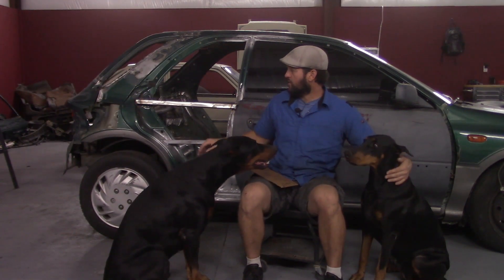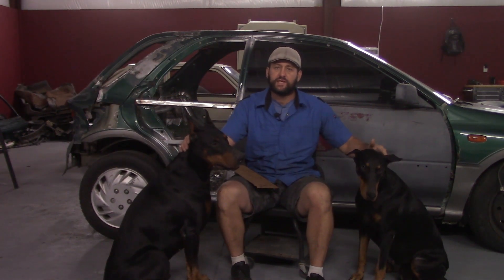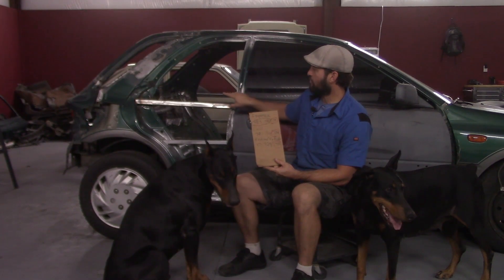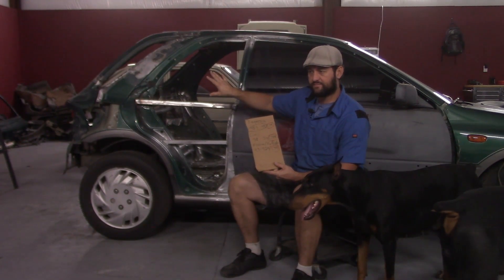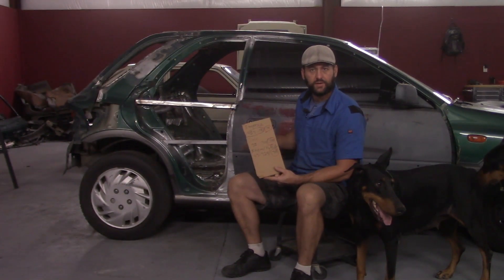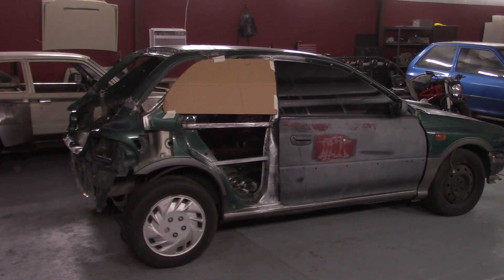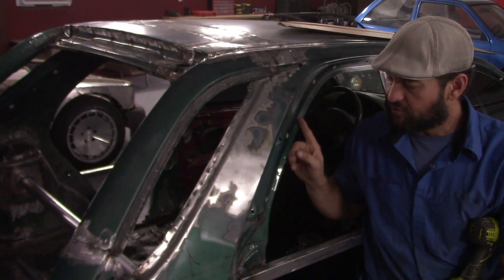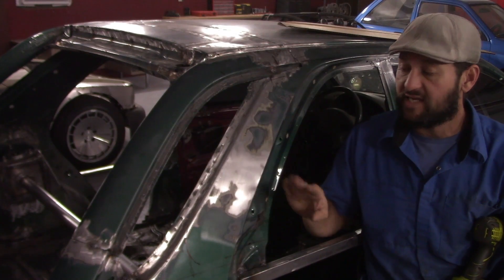Impreza9- Psycho Pillar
Part 1 of making a new metal skin to merge the c and d pillar